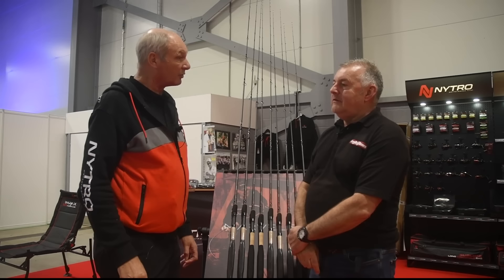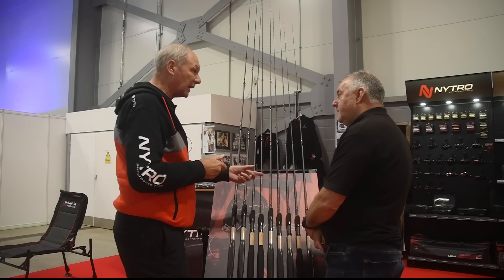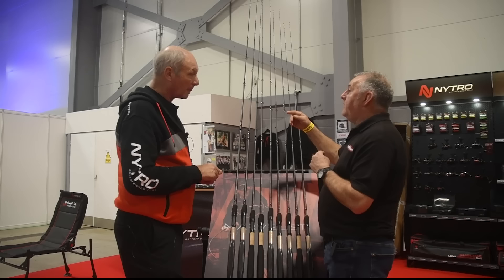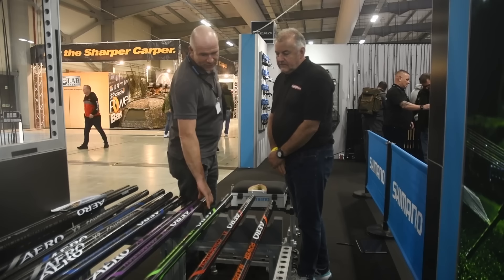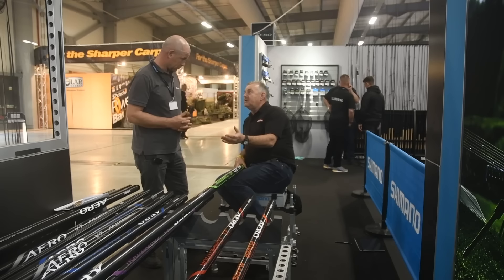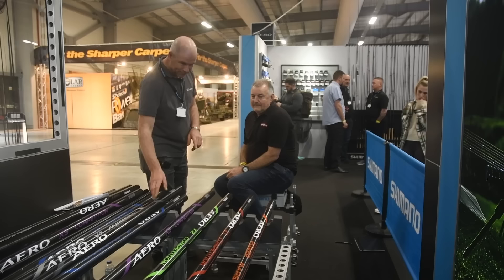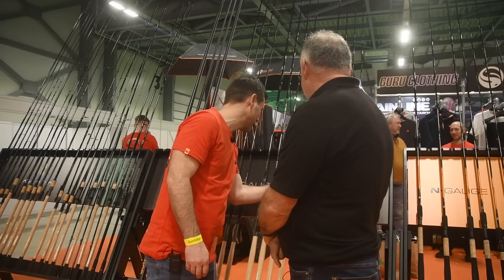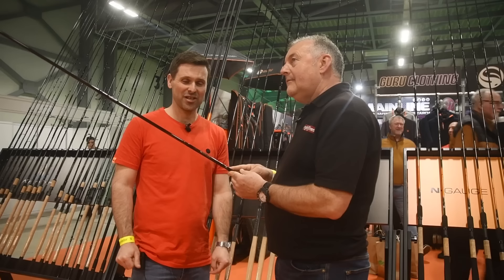5 INCREDIBLE tackle items we found at the 2024 BIG ONE SHOW 🔥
Angling Times Tackle Editor Mark Sawyer was at this year's Big One Show in Farnborough checking out all the latest and best tackle products. In this video he picks out five new items he found that are perfect for match fishing. You will 100% want one of these in your box this year!